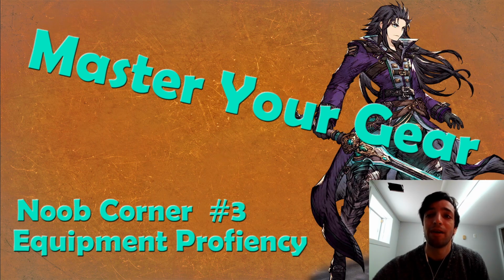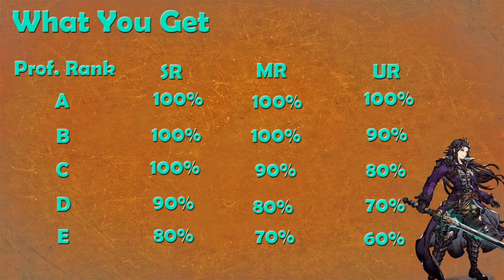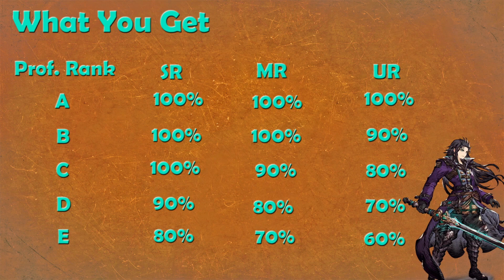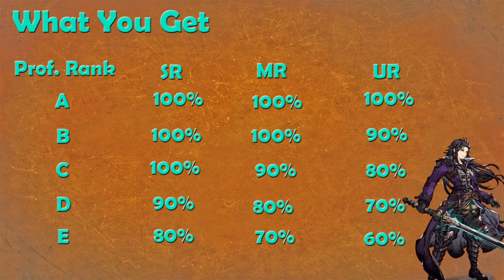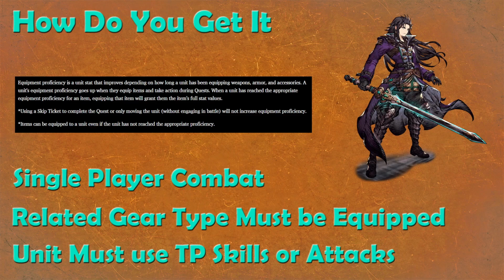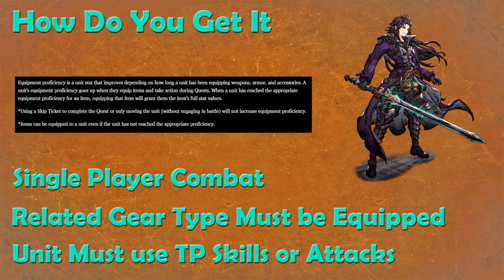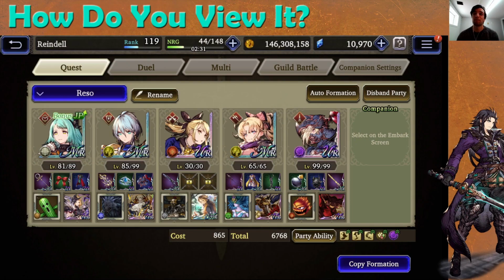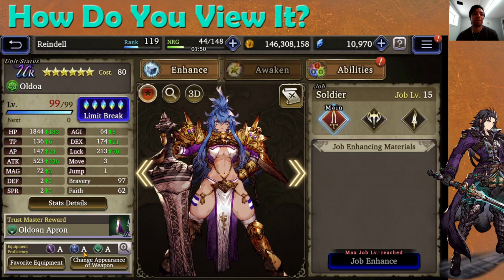Use Your Gear's Full Potential! Equipment Proficiency in FFBE WOTV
In today's video, we explore how equipment proficiency impacts your units' stats and how to leverage this game mechanic.

The Noob Corner is a series where I explain game mechanics from WOTV in around 5 minutes. This is targeted towards players who want to deepen their understanding of the game.